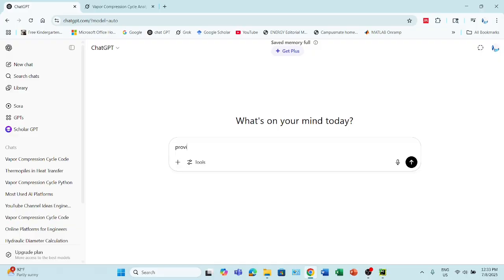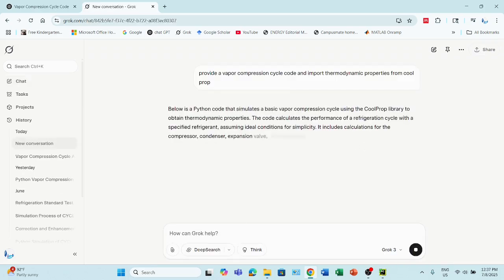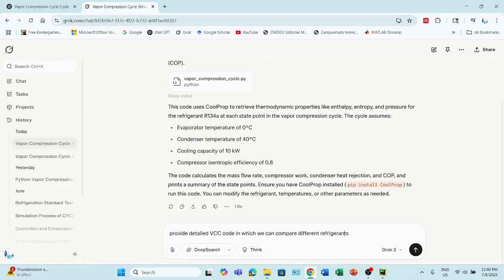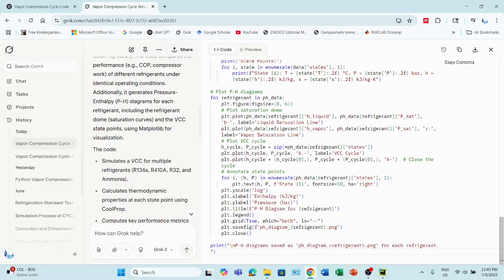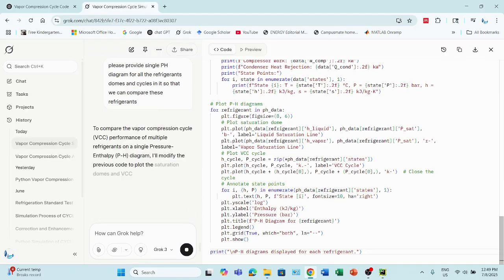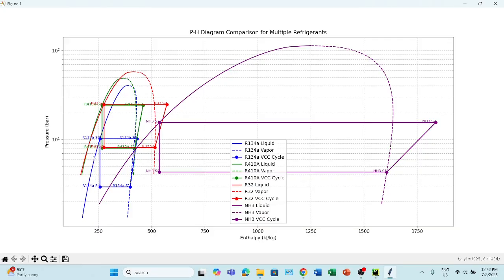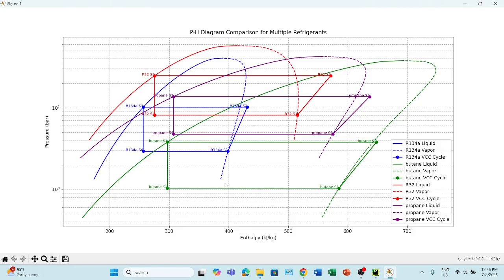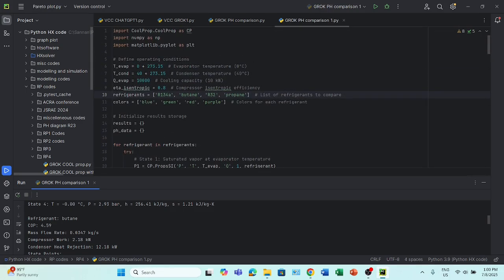Part 1: Vapor compression cycle Simulation code in Python using AI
Python code is provided so that you can easily copy and use it